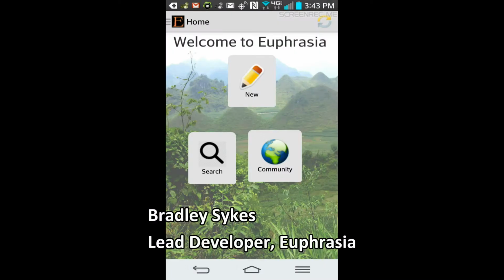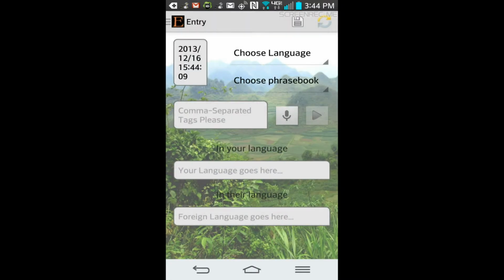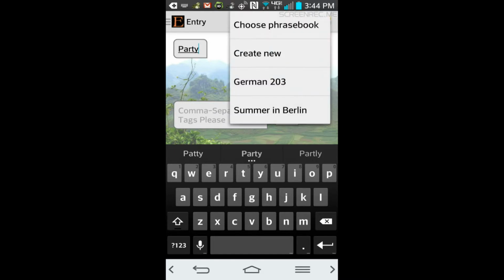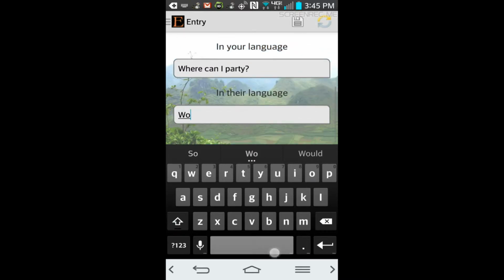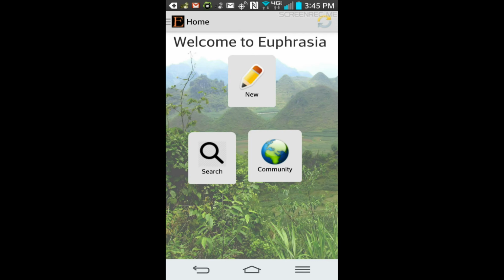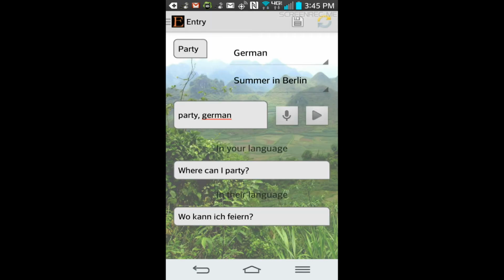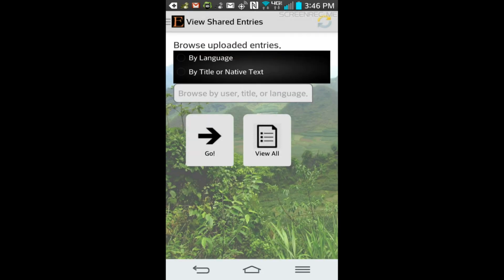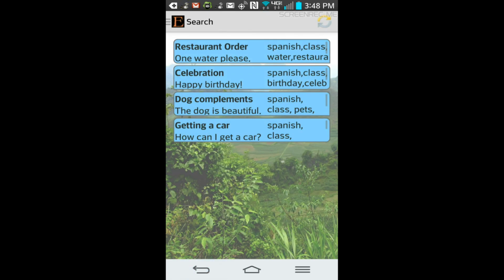Euphrasia Final Pitch Video - Desire2Learn Edge Challenge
The final pitch video and demo for Euphrasia, an language education app built on immersion. Developed by James Flynn, Jeremiah Siochi, and Bradley Sykes. Alpha version now available for Android devices